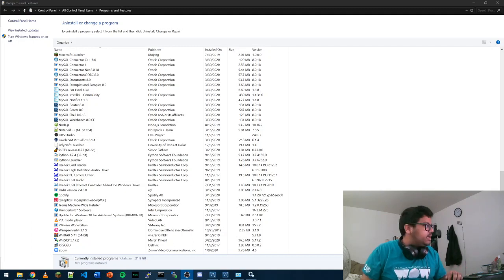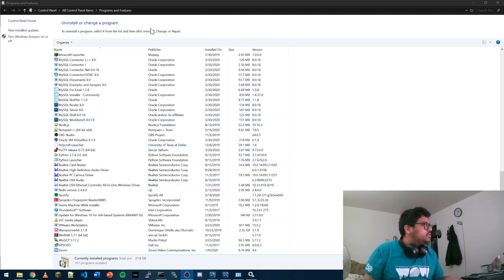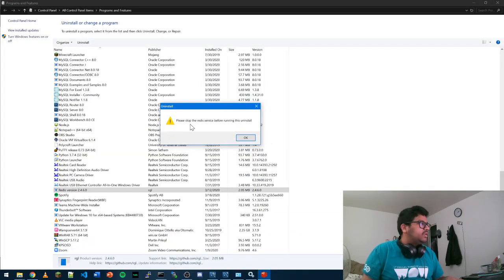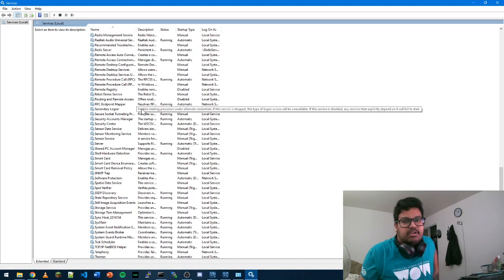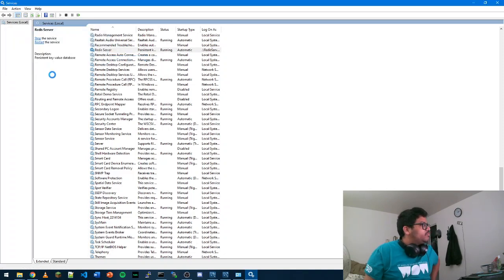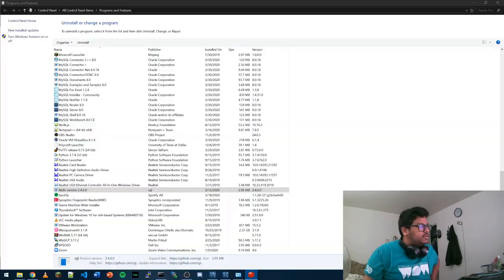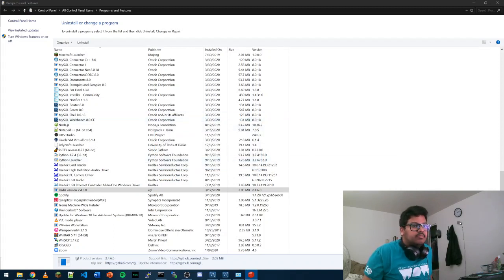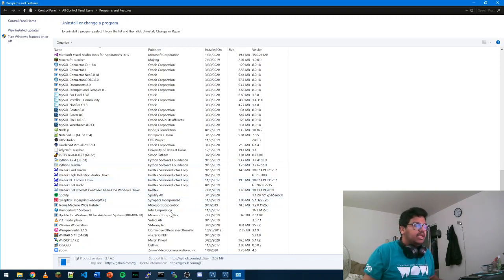Stop Redis server and uninstall Redis from Windows 10 64 bit.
Check if Redis service is running in the background and using a port on your system. Uninstall Redis to download new version of it.